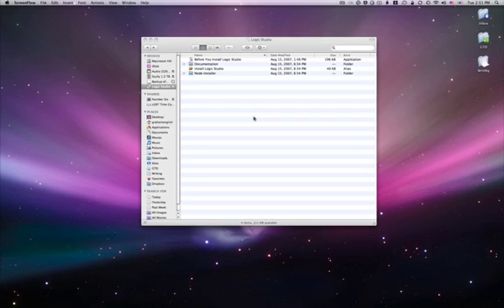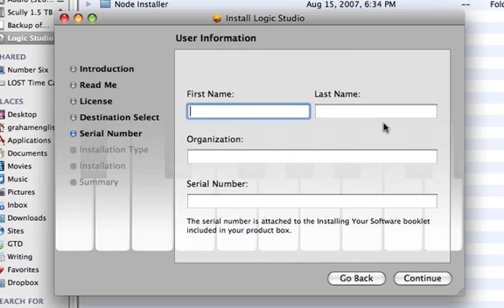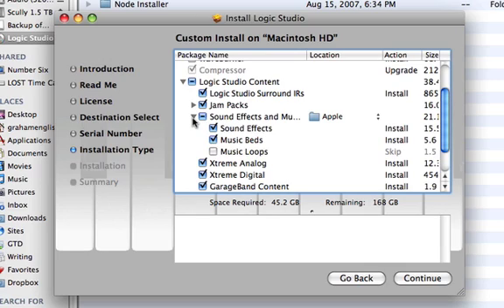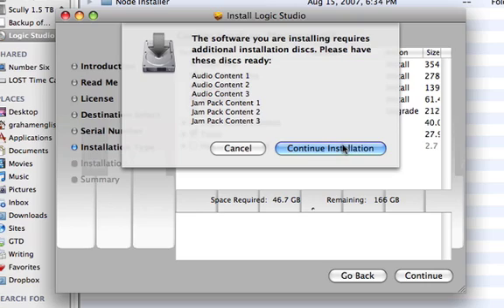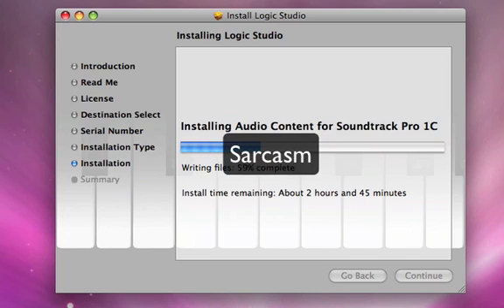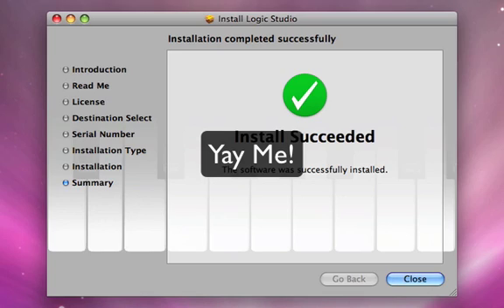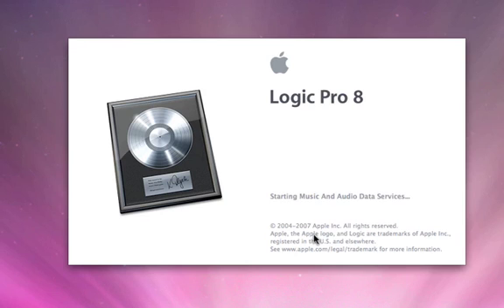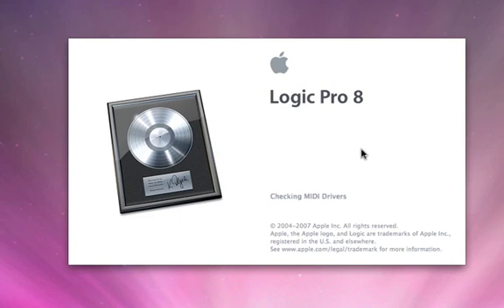Installing And Exploring Logic Studio [Beginner Guide] Part 1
In this Logic Pro Beginner Guide, you'll learn how to customize and install Logic Studio, record your first audio and MIDI tracks, edit in the arrange window, and more.

This is Part 1.